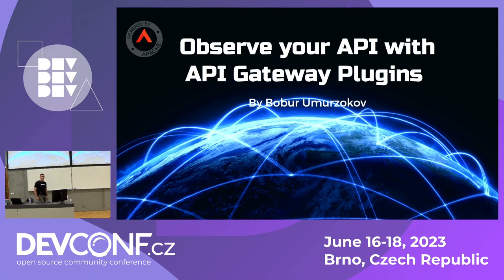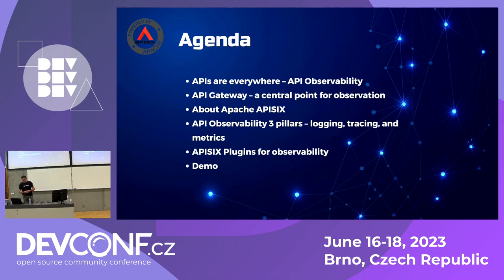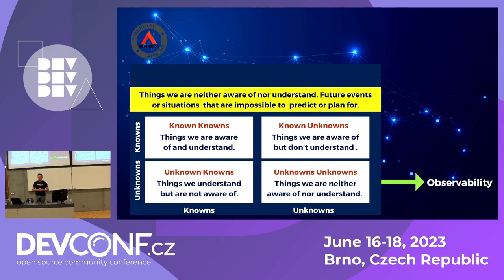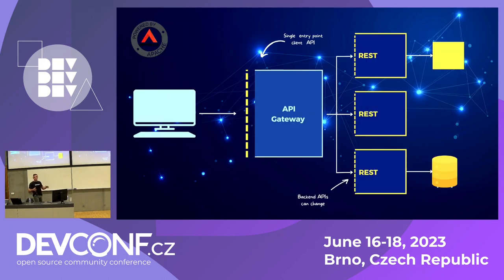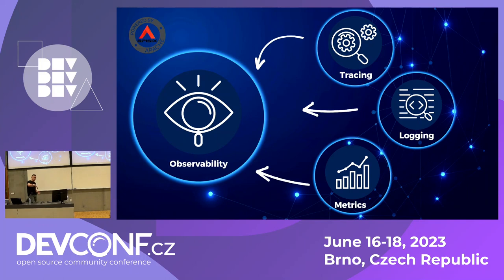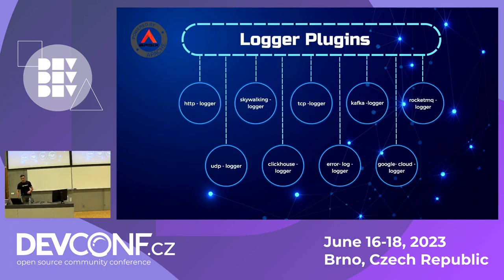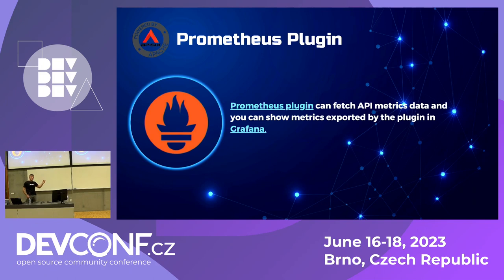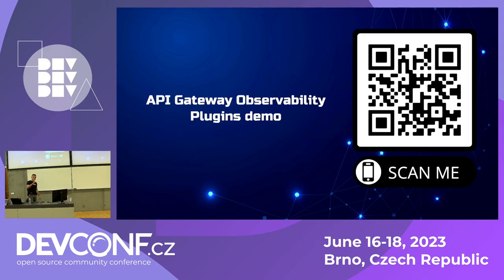Observe your API with an API Gateway Plugin - DevConf.CZ 2023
Speaker(s): Bobur Umurzokov

We know that an API gateway offers a central control point for incoming traffic to a variety of destinations but it can also be a central point for observation as well since it is uniquely qualified to know about all the traffic moving between clients and our service networks. Instead of spending time integrating your services with other many tools and technologies to improve observability, you can easily manage all work with API Gateway Plugins.

The core of observability breaks down into three key areas: structured logs, metrics, and traces. In this talk, we will walk through each pillar of API observability and we will learn how with Apache APISIX API Gateway Plugins we can simplify these tasks.